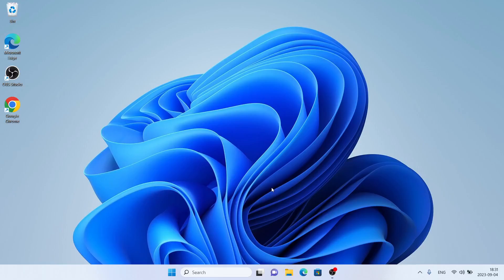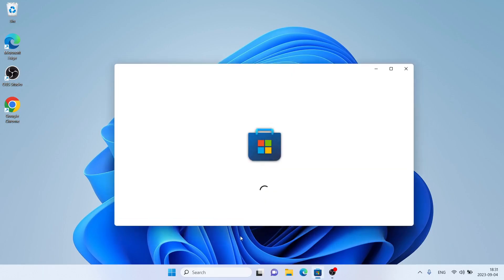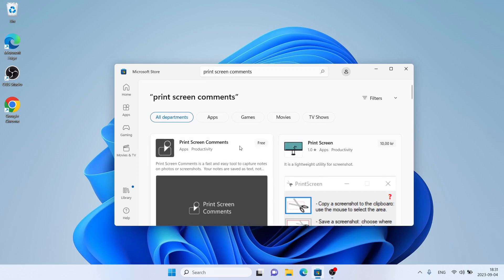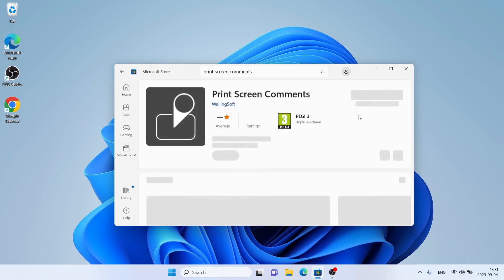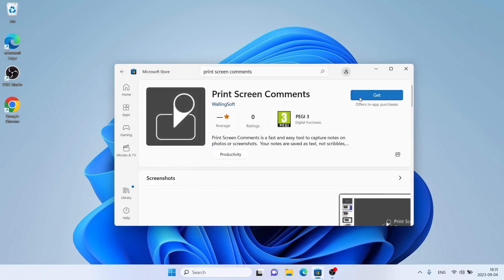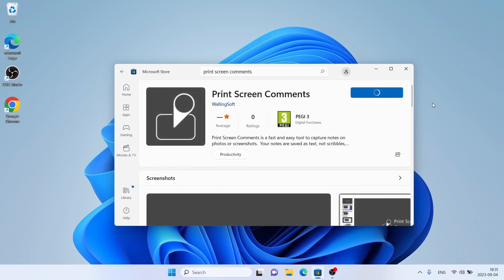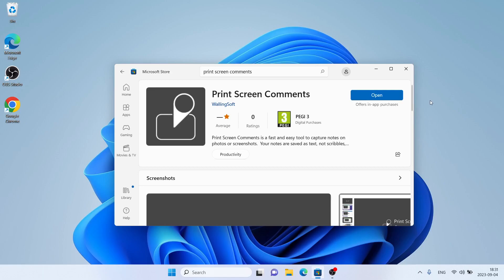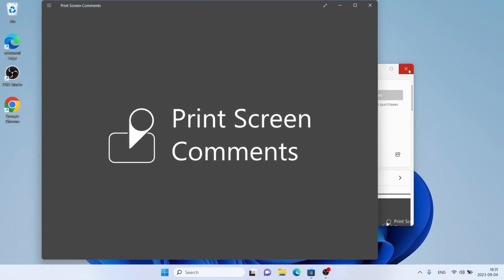How to Download and Install Print Screen Comments For Windows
Print Screen Comments is a fast and easy tool to capture notes on photos or screenshots.  Your notes are saved as text, not scribbles, making them easy to read and making you look professional.  Helpful features give you all the features you expect from a photo note taking tool.

When you share, an image that includes your notes and the actual text of the notes are included in the email message, so they're immediately readable.  It's great for today's fast paced and collaborative workplaces.

There are many features you can use:
- CTRL+V pastes pictures or screenshots into Print Screen Comments
- Notes are saved as text making them easy to read
- Saves your notes automatically and lets you see all your previous notes
- Open files from your computer
- Supports copying the images or just the text
- Use a stylus to circle or scribble if you really want to :)